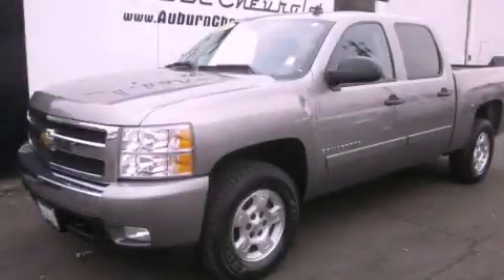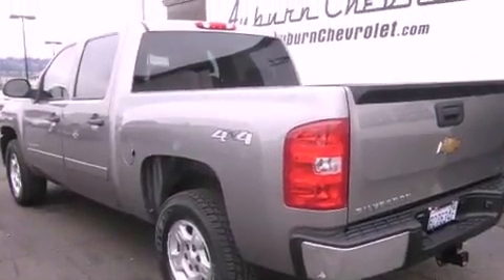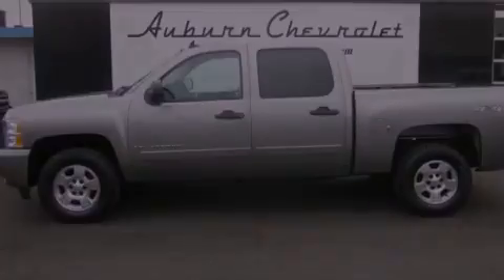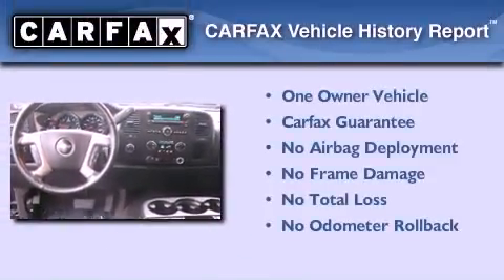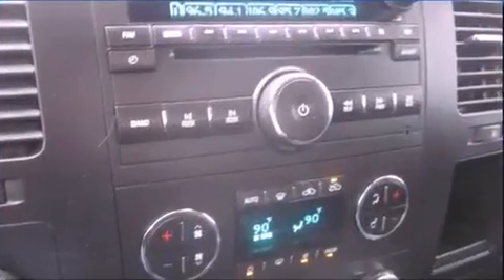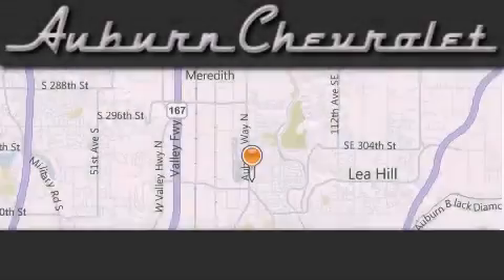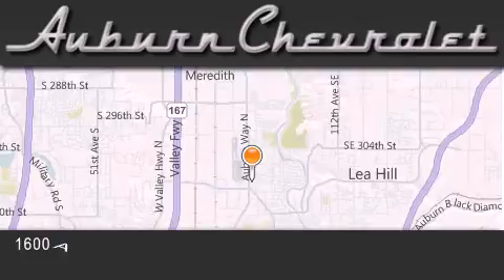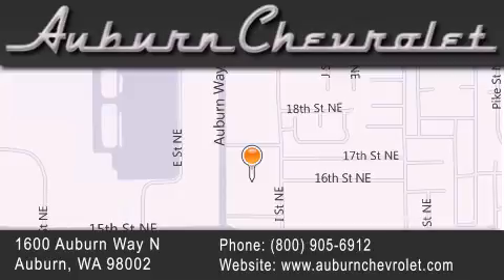2008 Chevrolet Silverado Tacoma WA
Year : 2008

 Make : Chevrolet

 Model : Silverado

 Engine : 5.3L V8 OHV 16V

 Trans . : Automatic

 Exterior : Tan

 Miles : 84,628

 Interior : Gray

 Auburn Chevrolet

 1600 Auburn Way North

 2008 Chevrolet Silverado Auburn WA